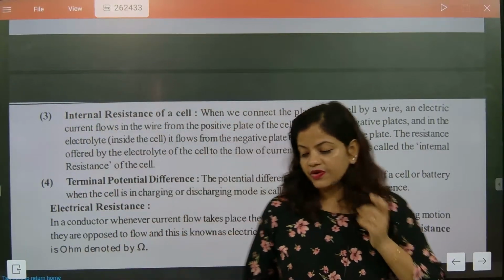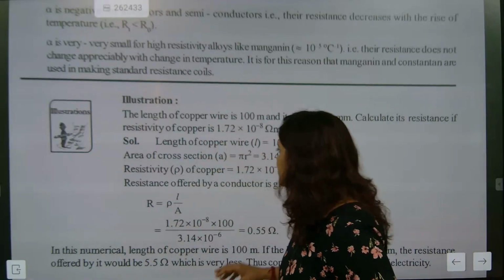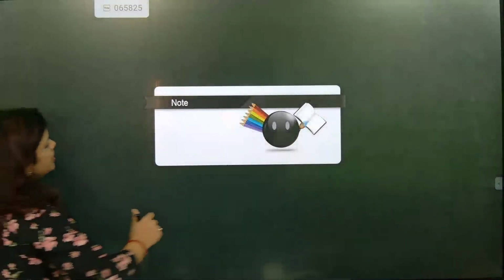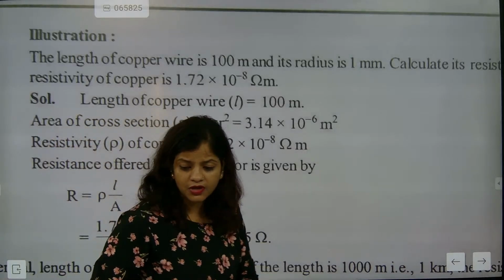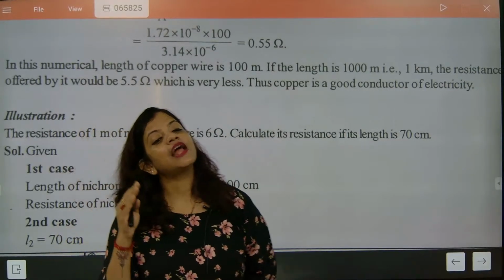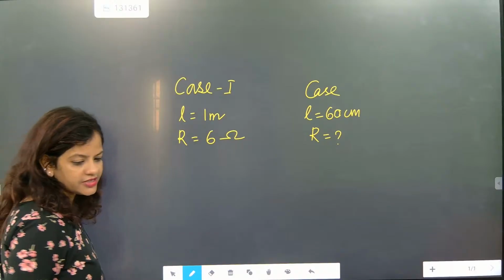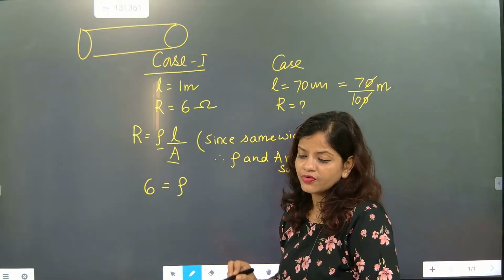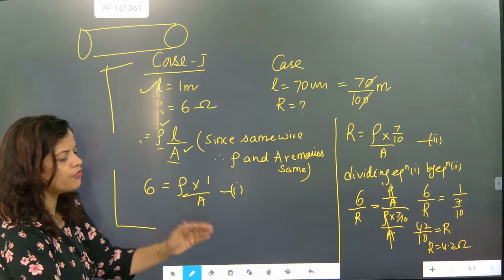electricity grade 10 physics part 7